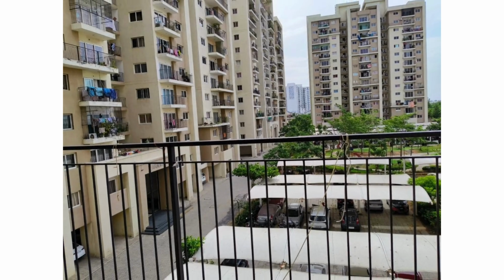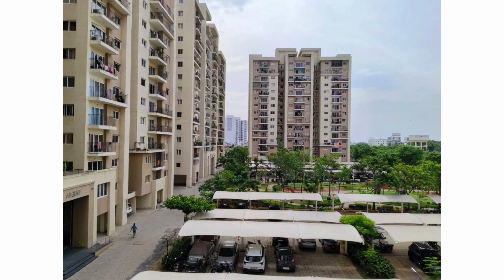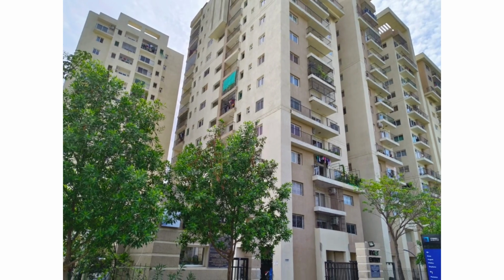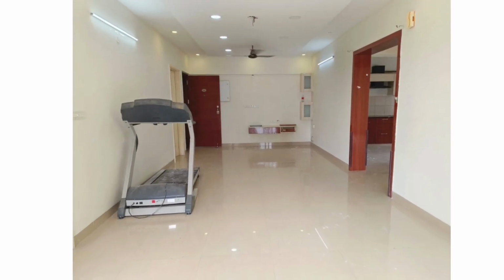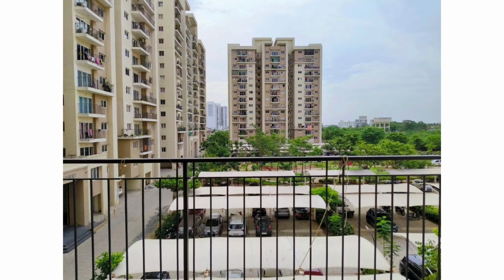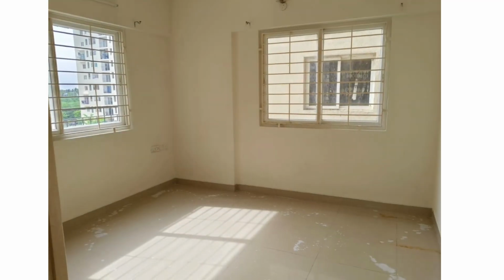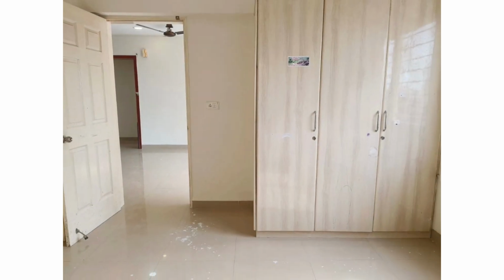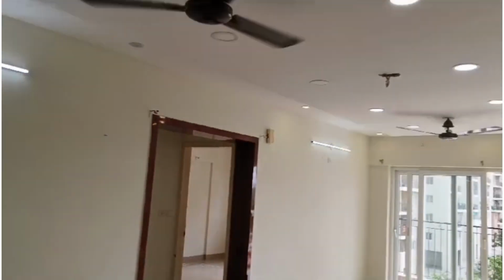Flat Resale | 65 Lakhs | PBEL City | Kelambakkam OMR | 1370 sq.ft | 3-BHK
Price - ₹65 Lakhs - Nego,
Incor PBEL city,
Kelambakkam, OMR Main Rd,
Built - 1370 sq.Ft.
3 Bedrooms & 2-Baths,
located on 3rd floor,
Total floors - 12
1 Covered car park,
Comes with Semi-furnished,
Spacious living & Dining,
NORTH door facing,
Gated Community Society.

Our brokerage is 2% plus GST upon successful transactions.

Brokers pls excuse ! We deal with direct buyers and sellers.